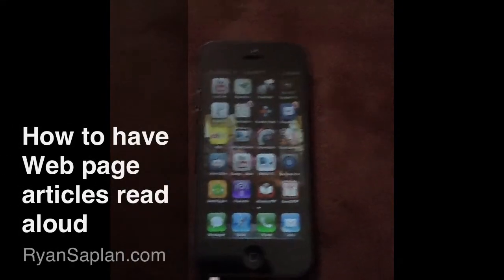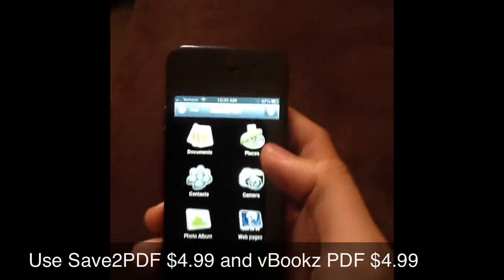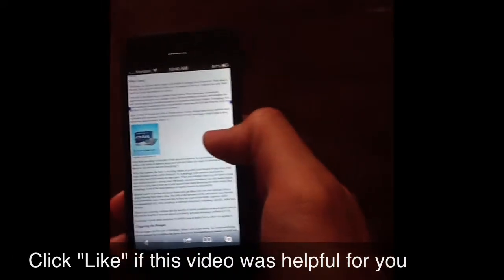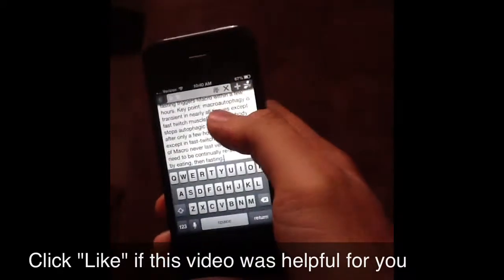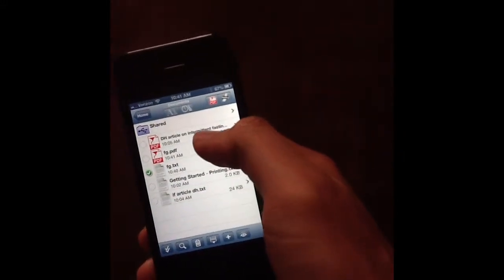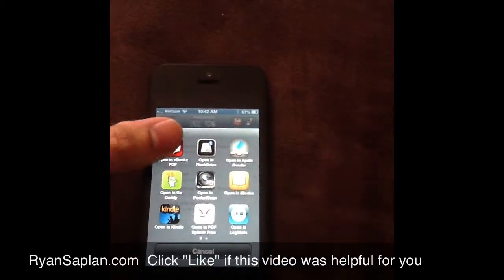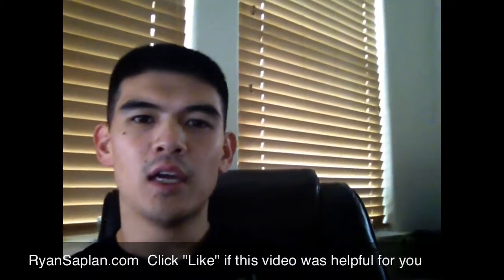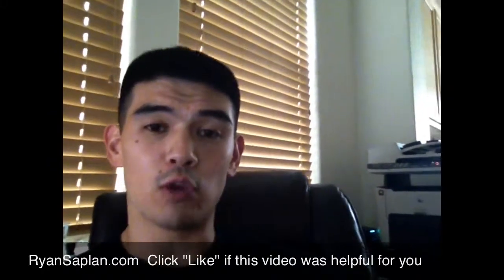How To Have Web page Articles Read Aloud With iPhone